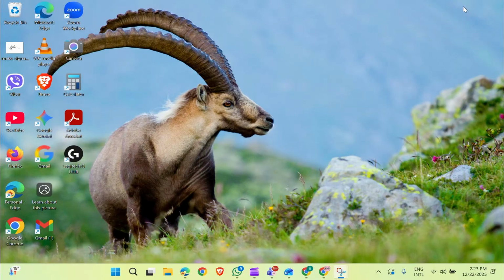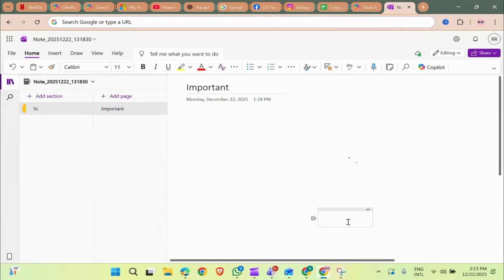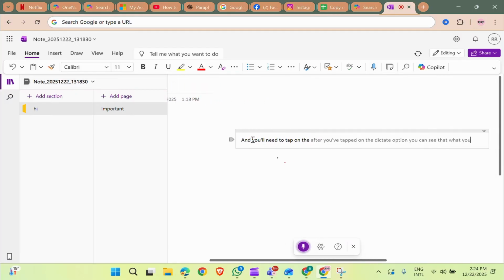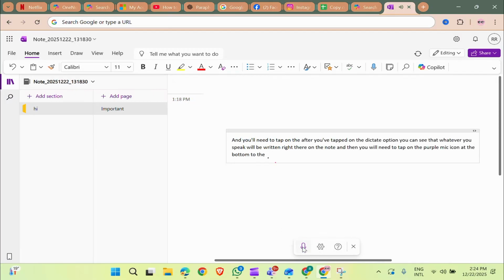How To Enable Dictation in Microsoft OneNote ?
Welcome to our step-by-step guide on How To Enable Dictation in Microsoft OneNote! If you want to use voice typing in OneNote or are unable to find the dictation feature, this video is for you. We’ll show you how to enable dictation in Microsoft OneNote, how to use speech-to-text in OneNote, and how to turn on voice typing on both PC and laptop. Whether you’re taking notes faster, creating hands-free documents, or improving productivity, enabling dictation in OneNote can save you a lot of time.

In this video, we will show:
How to use dictation in OneNote
How to turn on voice typing in OneNote
How to use speech to text in OneNote
How to fix dictation not working in OneNote